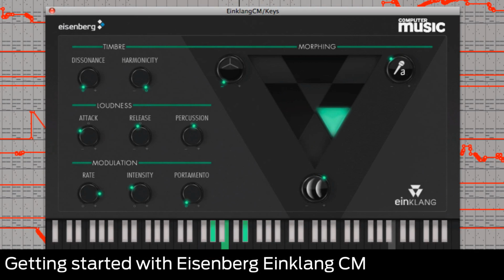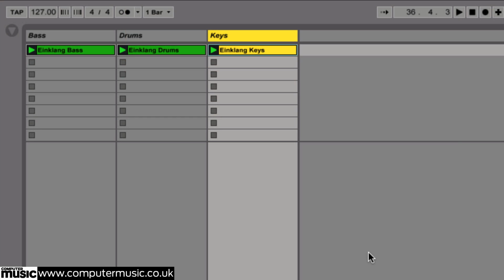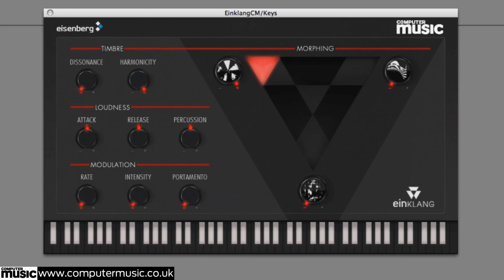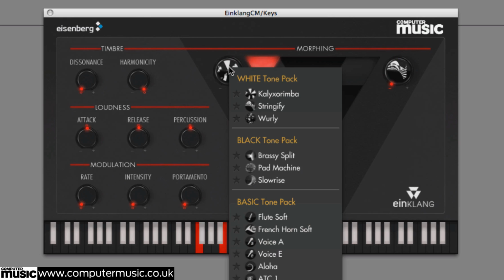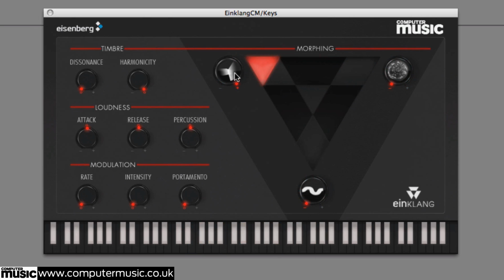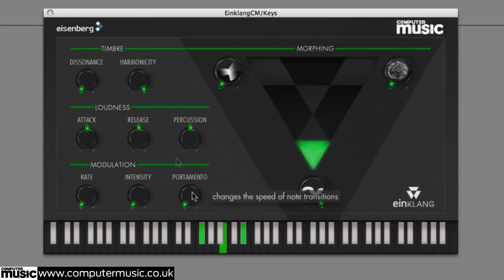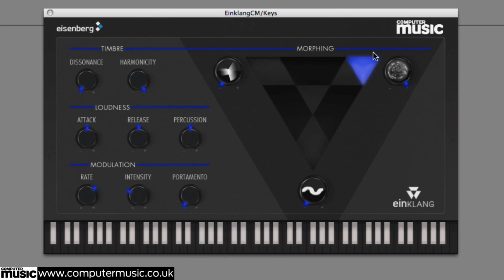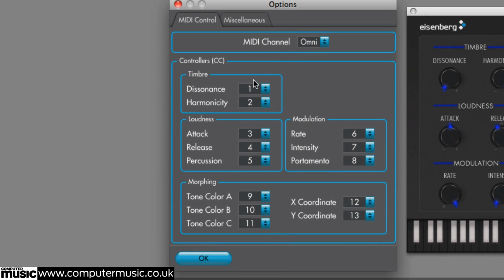FREE Synth VST/AU plugin - Eisenberg Einklang CM